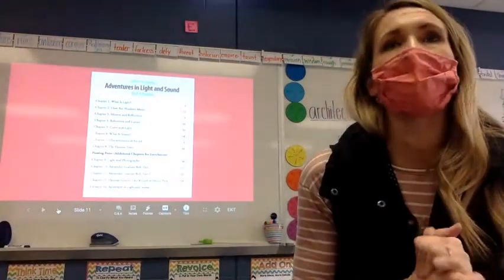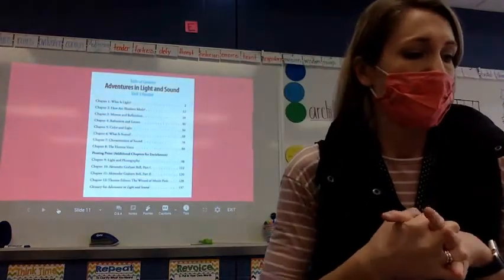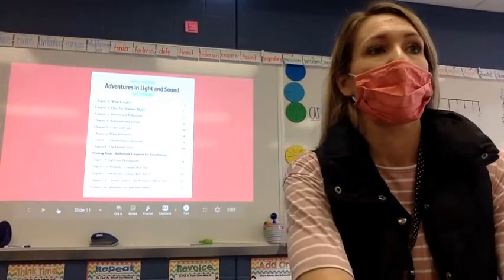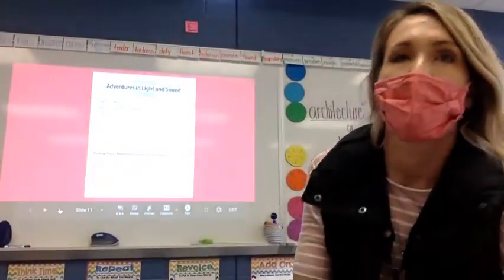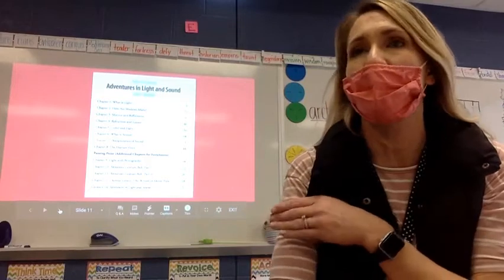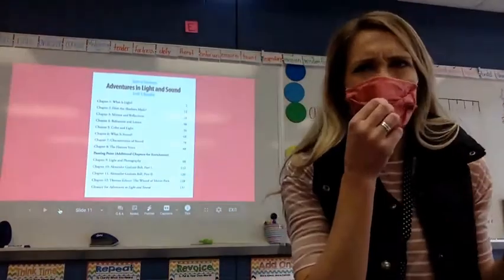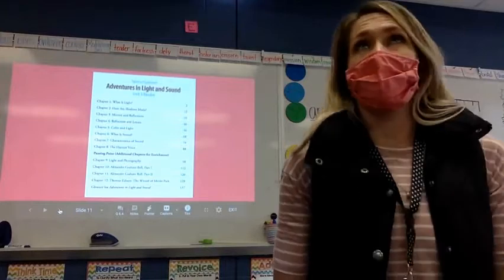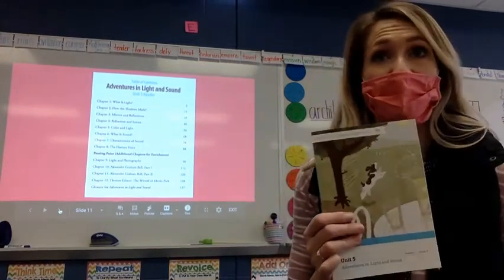U5L1 Chapter 1 pre read